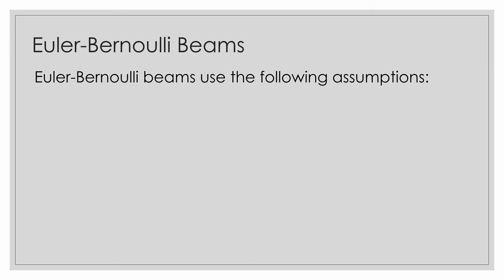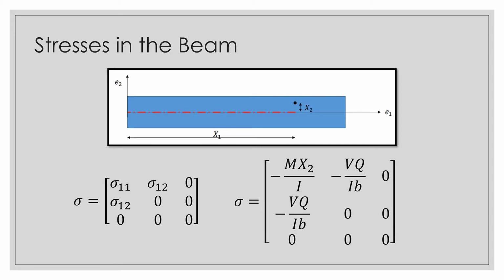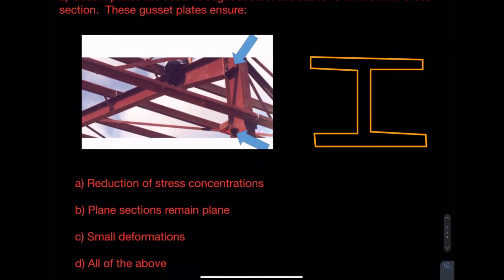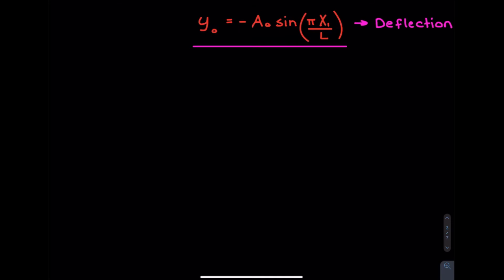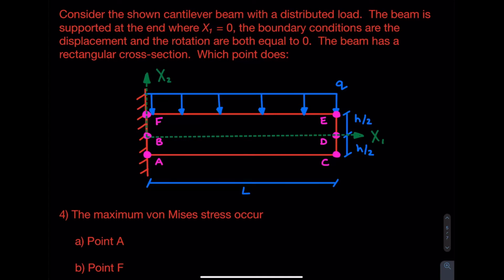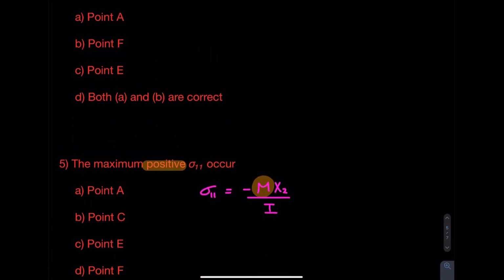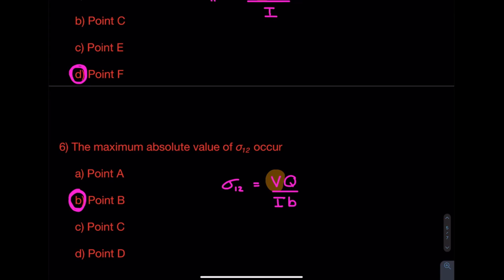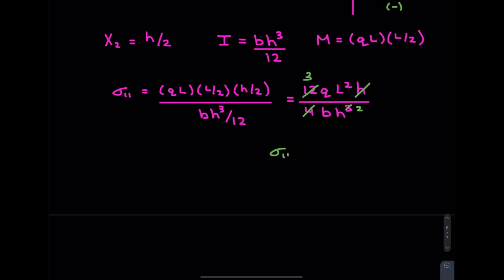Solid Mechanics - Quiz Examples | Euler-Bernoulli Beams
Contents:
Introduction & Theory: (0:00)
Question 1: (8:04)
Question 2: (10:13)
Question 3: (13:59)
Question 4: (19:56)
Question 5: (30:08)